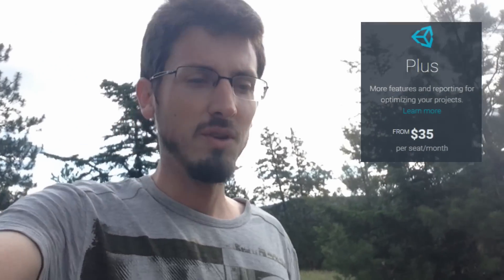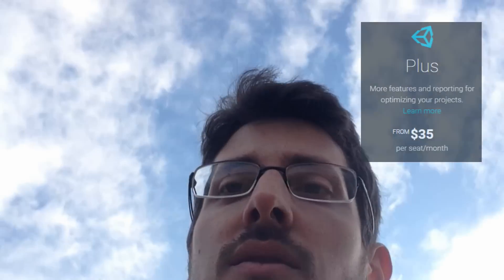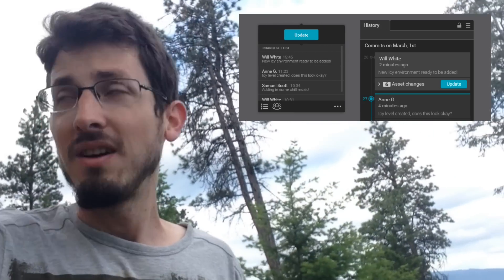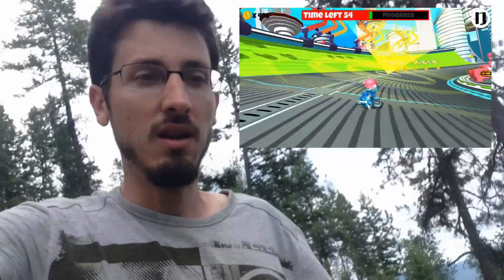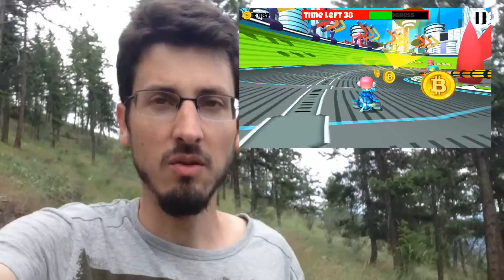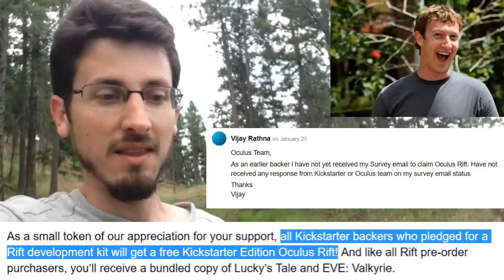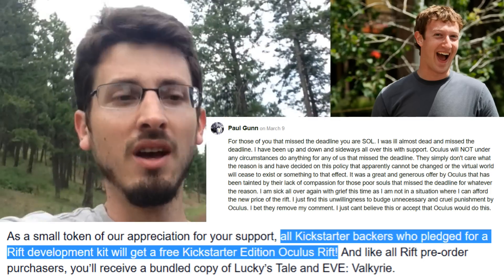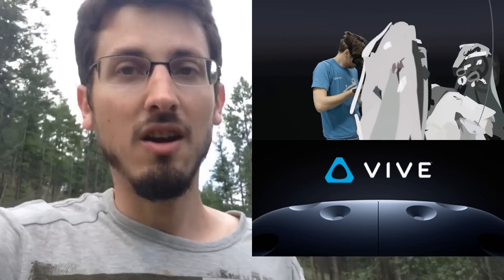Unity price angers devs, Oculus sucks! I endorse the Vive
planning a 2D tanks game for a set of tutorials, Unity angers devs with price increase, Oculus sucks, the Vive is way better, E3 is soon